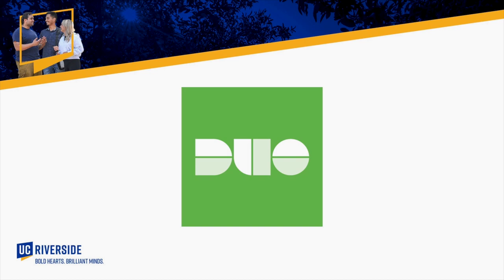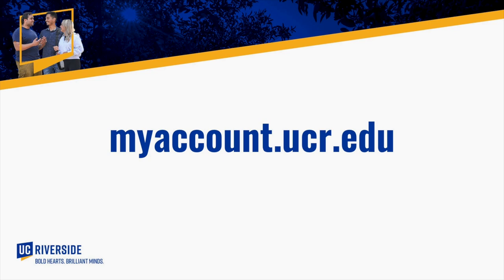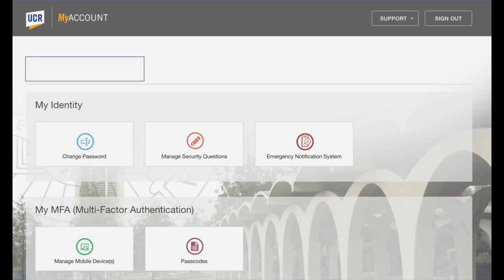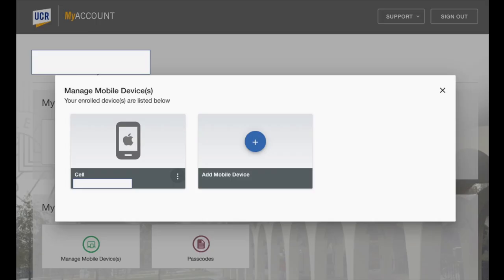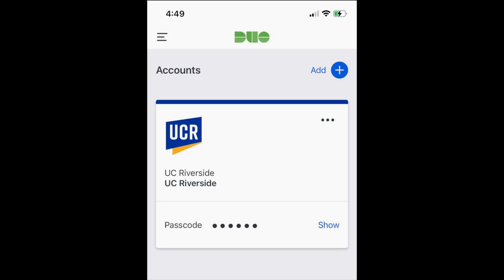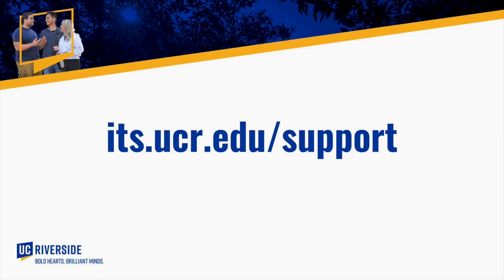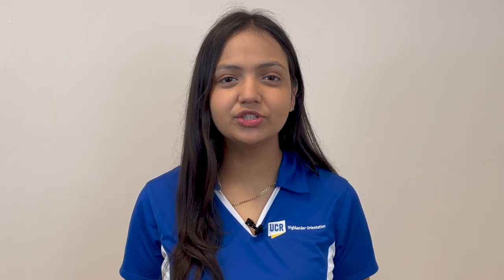How to Register for Highlander Orientation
Highlander Orientation is a required program for all incoming first-year students and transfer students, taking place over the summer.

Hear from Jaylin, a student worker in the Highlander Orientation office, as she explains what you need to do BEFORE registering for Orientation and how to actually sign up.

• Learn why your NetID and Student ID numbers are valuable to memorize
• Set up your DuoMobile account
• Reminder to keep checking your Next Steps site, either for First-Years or Transfers